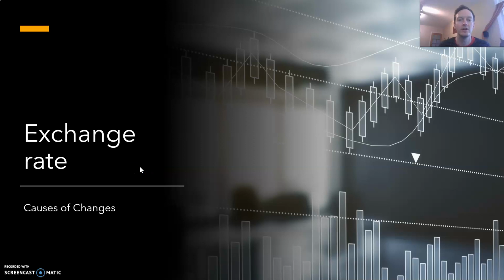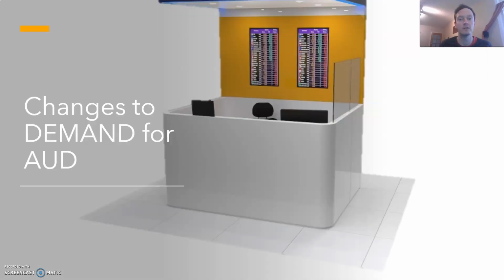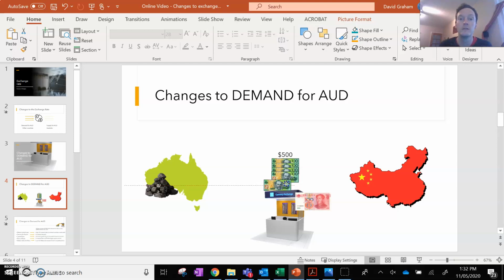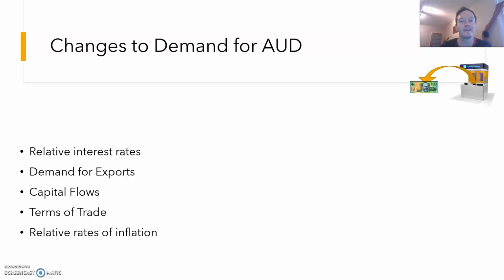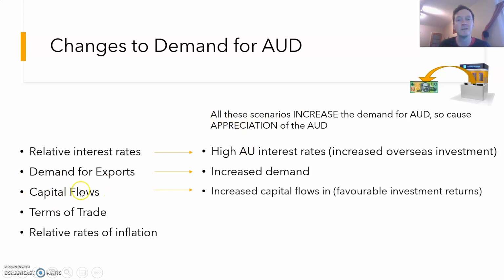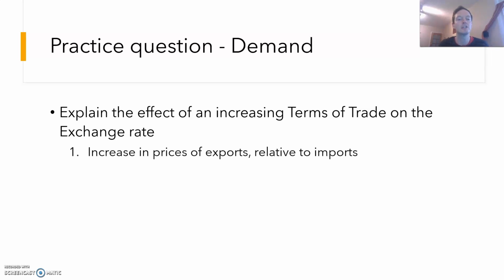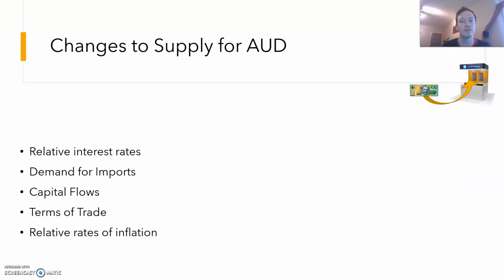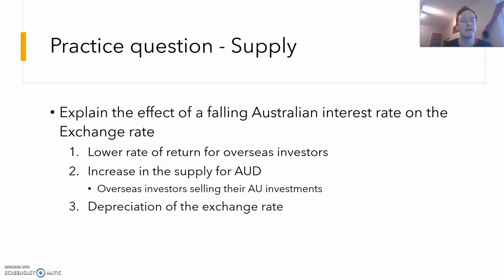What causes changes to the Australian exchange rate?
VCE Economics Unit 3 Outcome 3 - Exchange rate: Video 1 of 2
Remember, this is all about Demand & Supply, people.